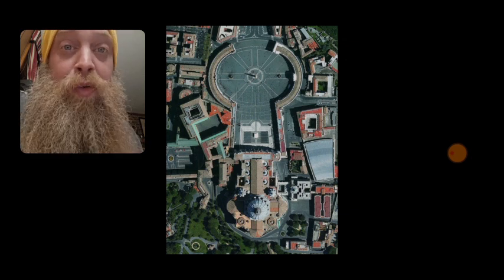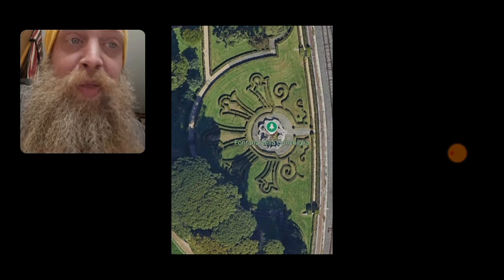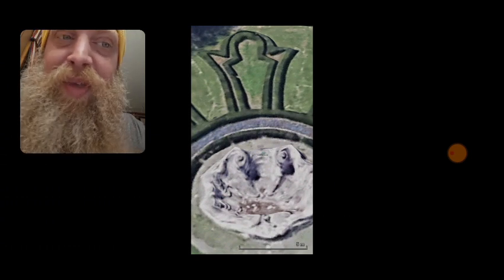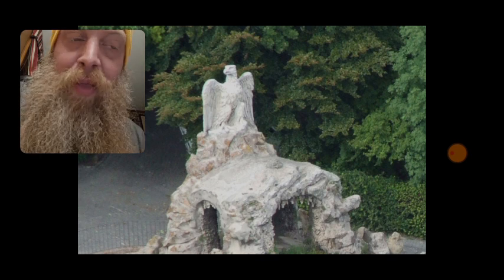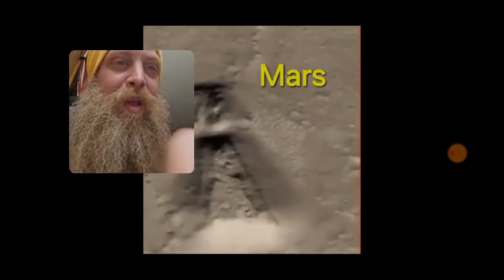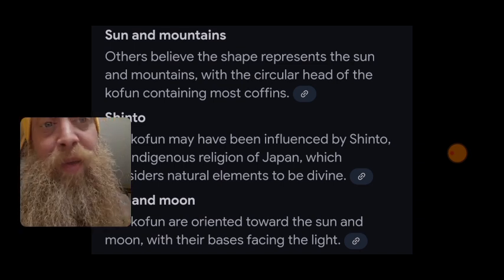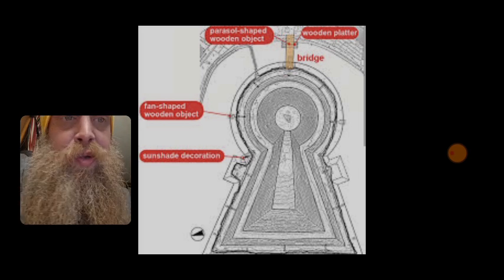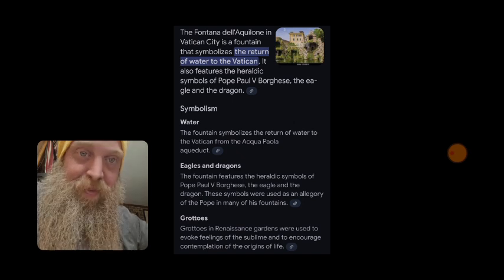The Vatican's Symbolism, Hollow Earth, Key-Hole Tombs (Kofun)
Read my first book.

Thank you! Or help the channel grow below.

My book.

Read an early first draft of my novel From Jacob to Israel (Bible pt. 3) for FREE at the link above.